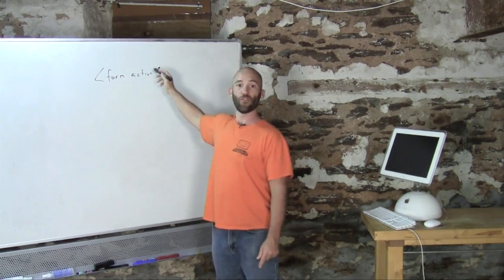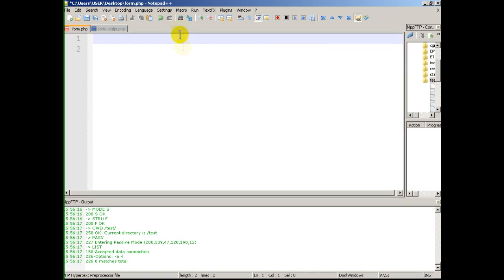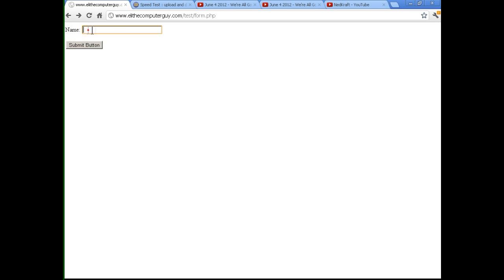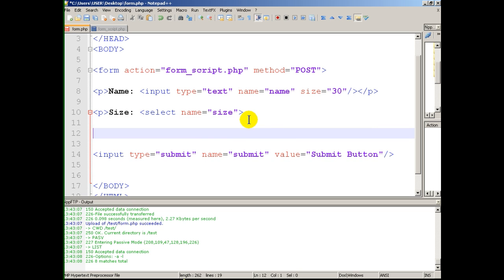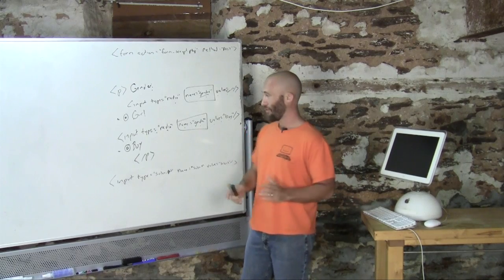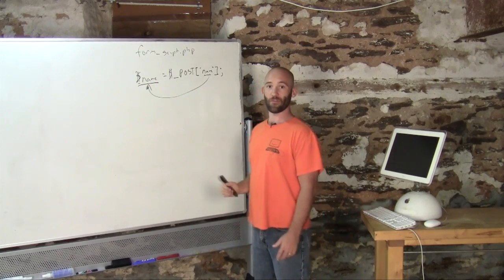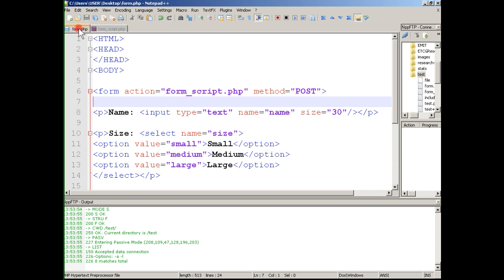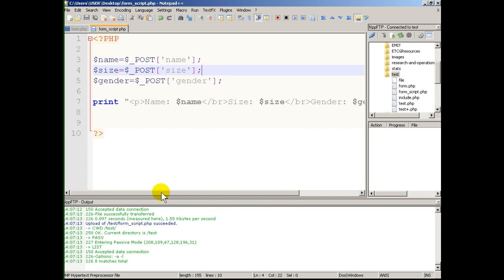PHP Programming Part 5: HTML Forms and PHP Programming